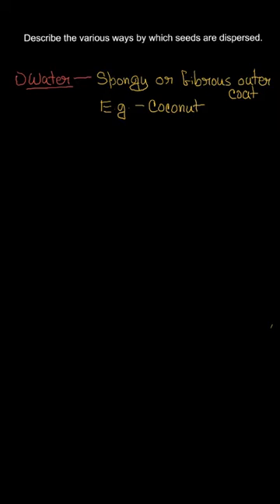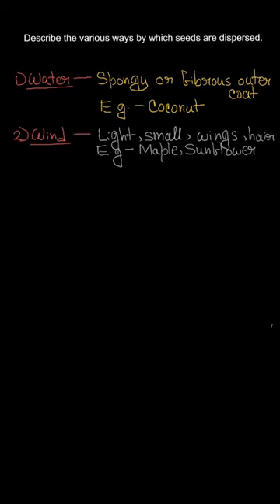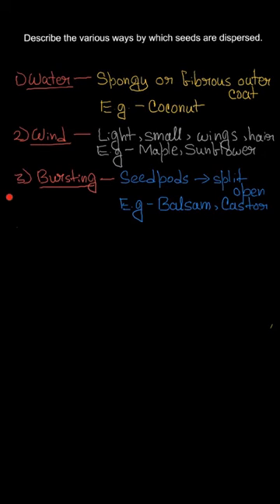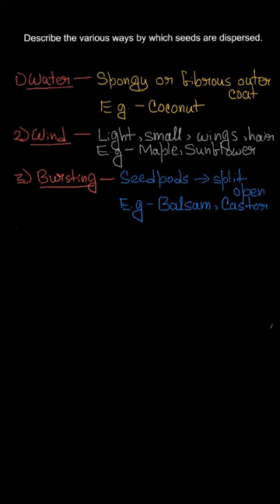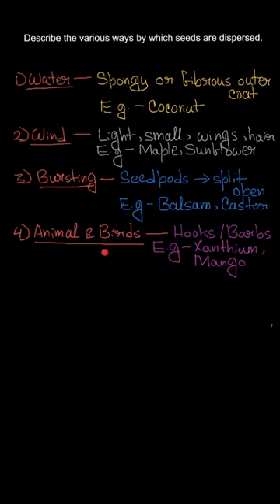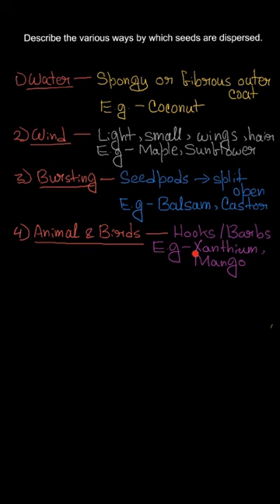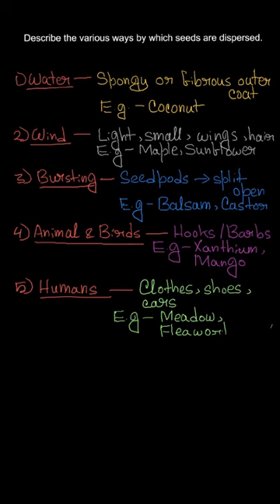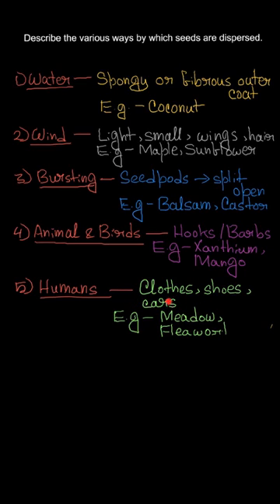Describe the various ways by which seeds are dispersed, Chapter 12,Exercise 2,Q.8, Class 7, Science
Q. Describe the various ways by which seeds are dispersed.

Topic: Reproduction in Plants
Class: Class 7
Subject: Science
Chapter: Chapter 12
Book: NCERT, Class 7, Science

Where can you find us?